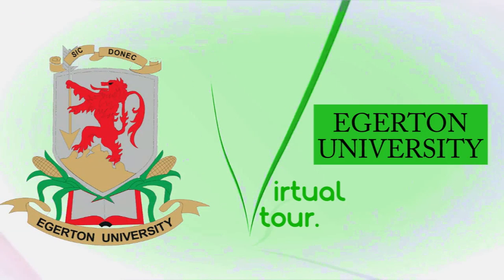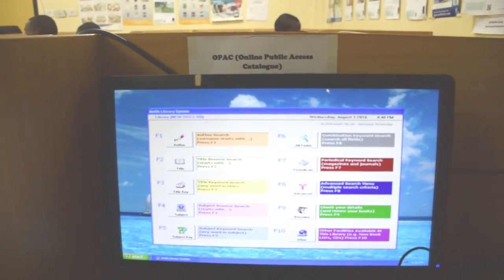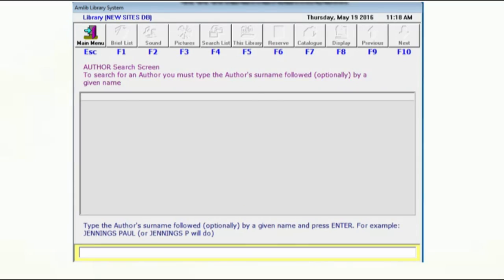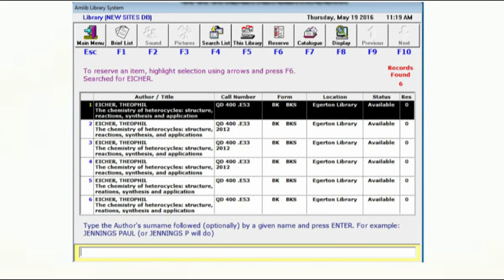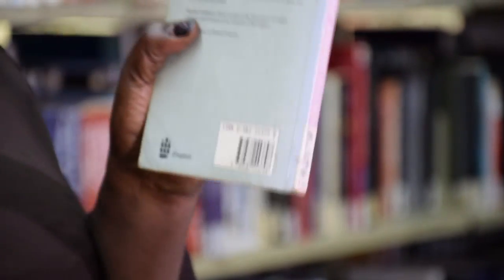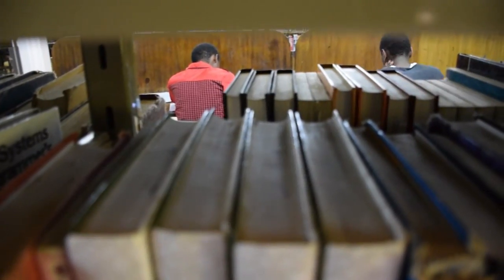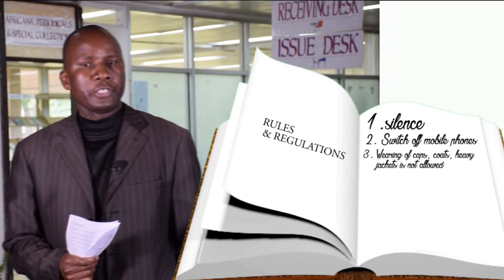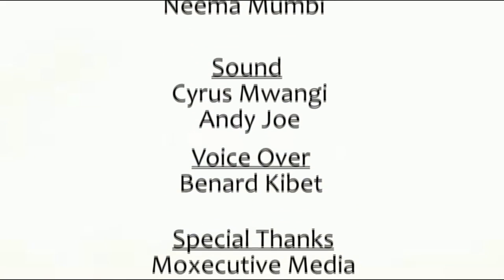Egerton University Library Tour